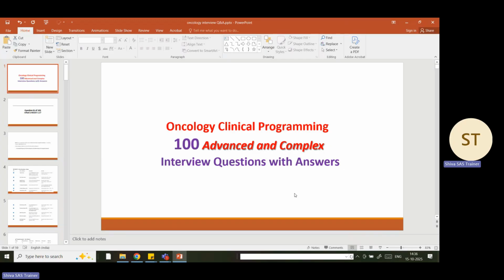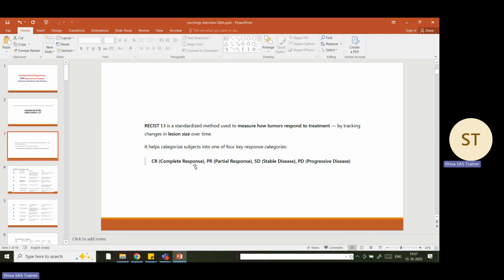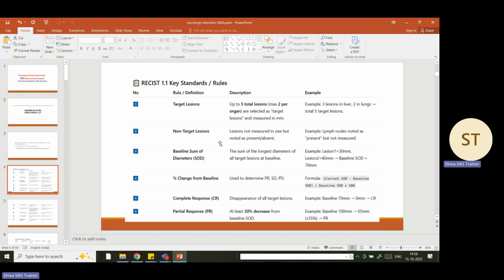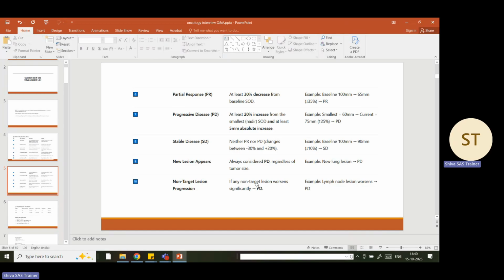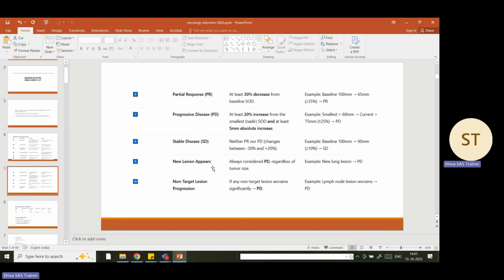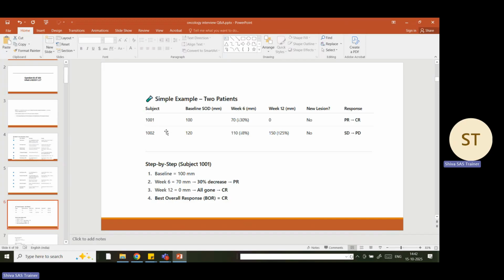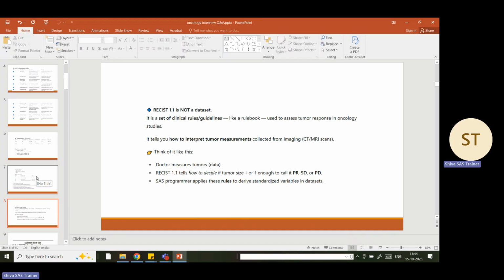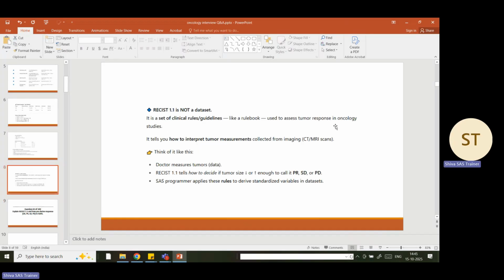Oncology Clinical Programming 100 Advanced & Complex Interview Q&A #01 of 100 What is RECIST 1.1?